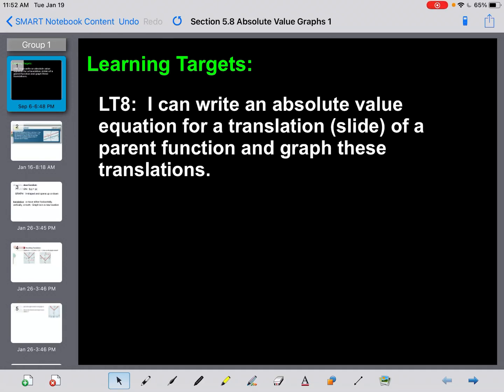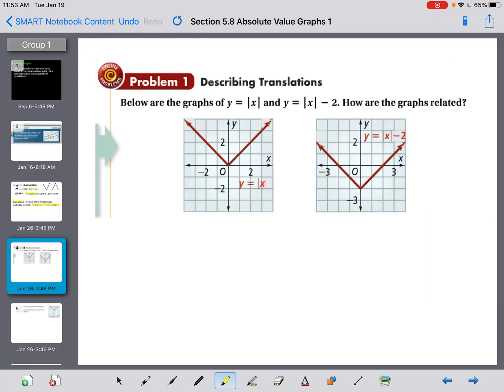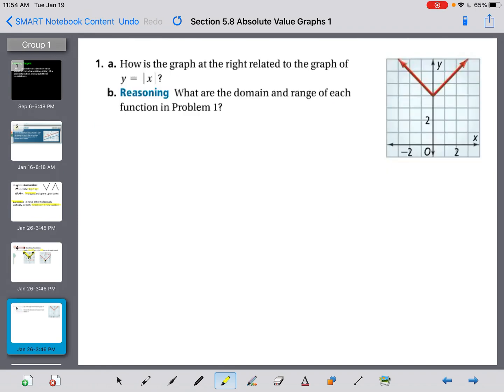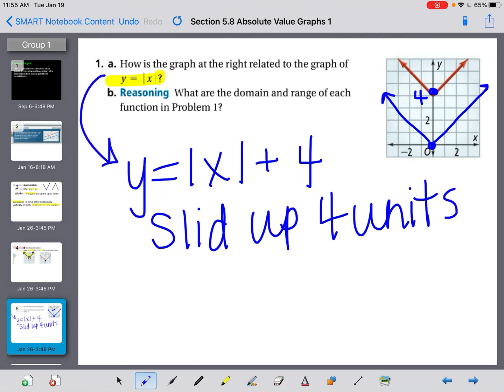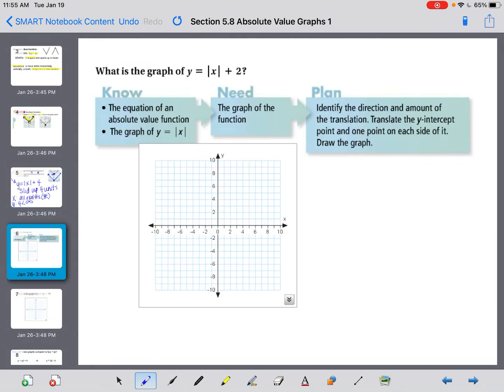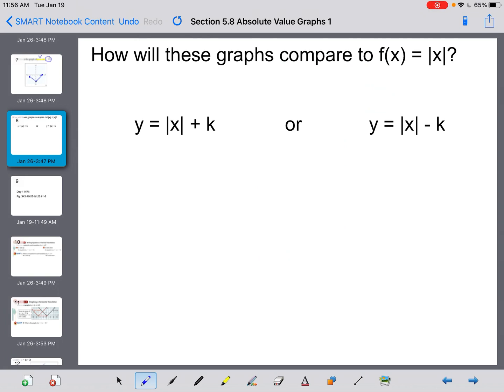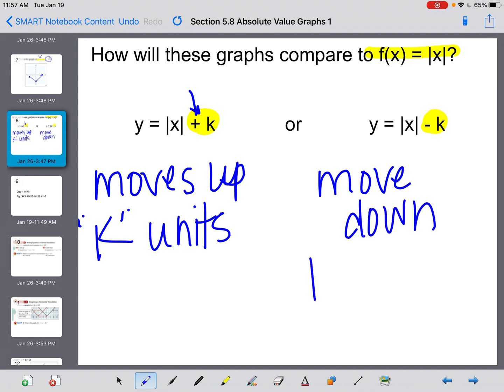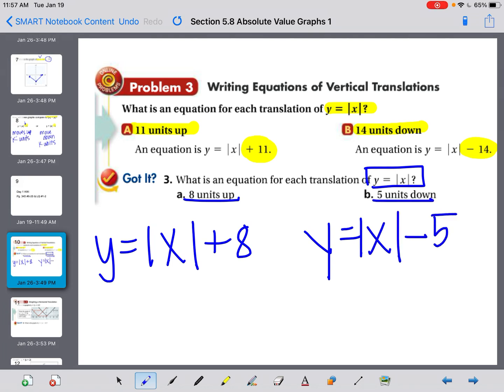5.8 Graphing Absolute Value Functions (part 1)